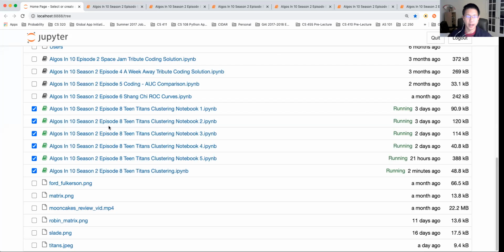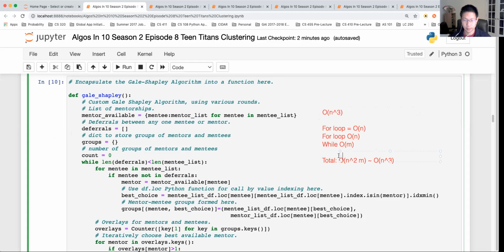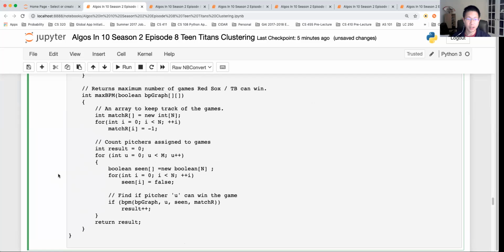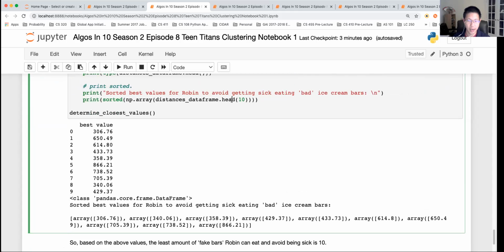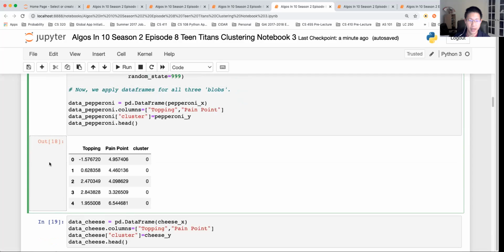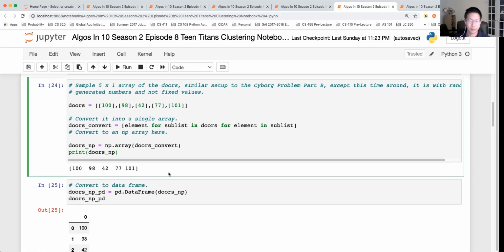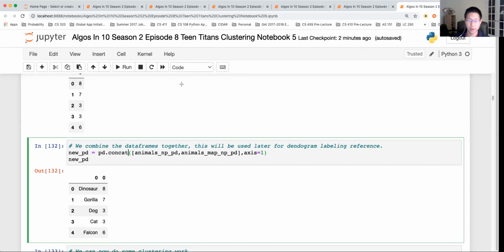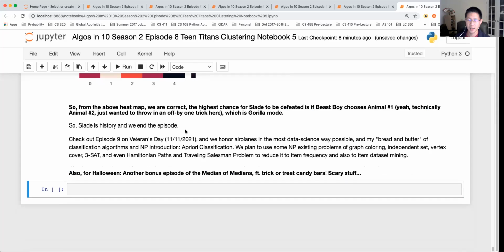Algos In 10 Season 2 Episode 8: Teen Titans Clustering Coding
Quintuplet of Jupyter Notebooks for Teen Titans Clustering, plus some nice Java and Python solution for Bipartite matching.